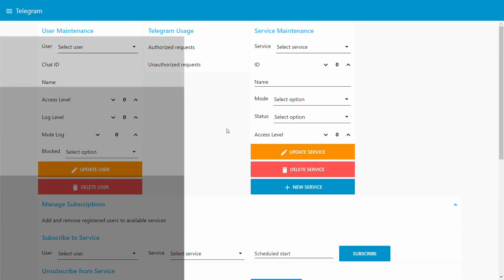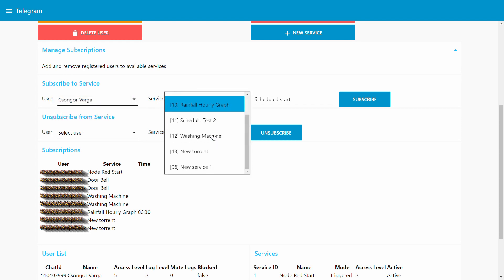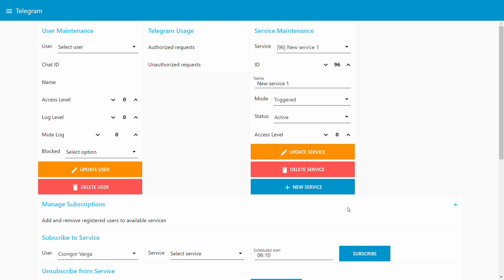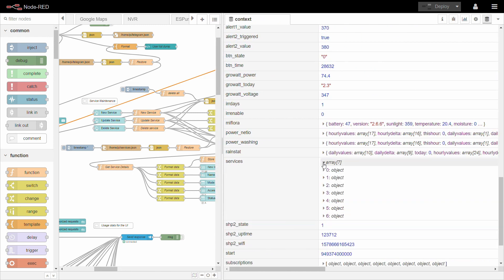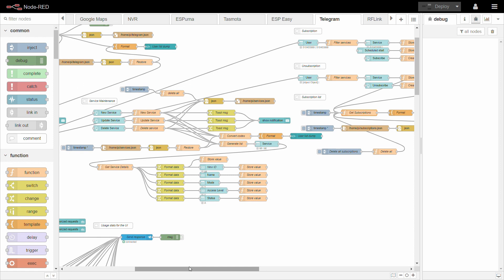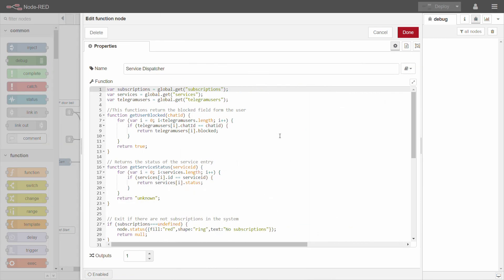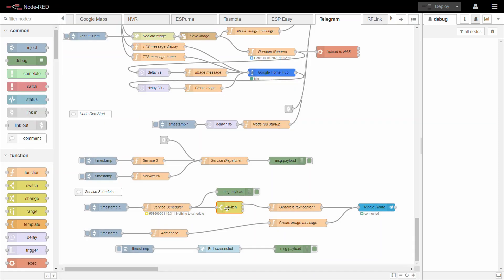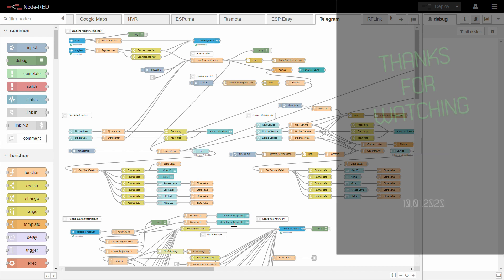My Telegram subscription model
You have multiple users in Telegram? Need an easy what to manage what messages are sent to which users? I have done that here.